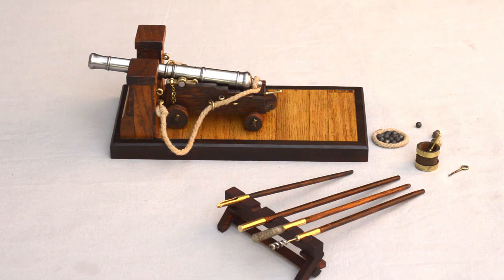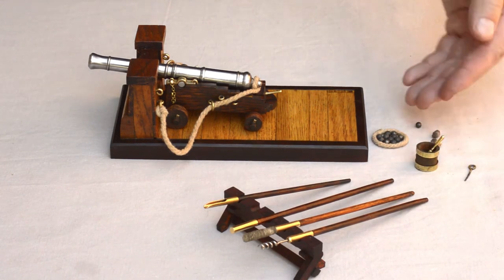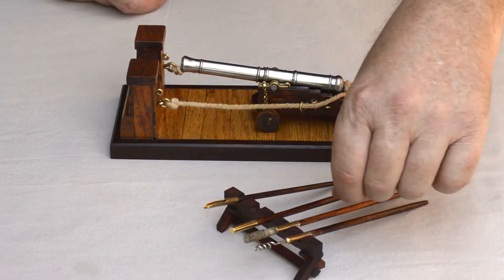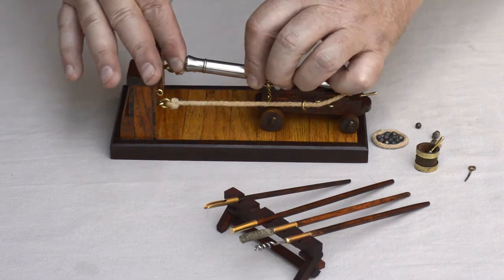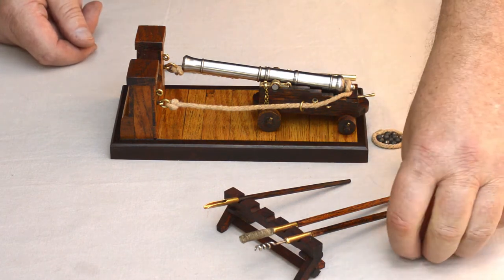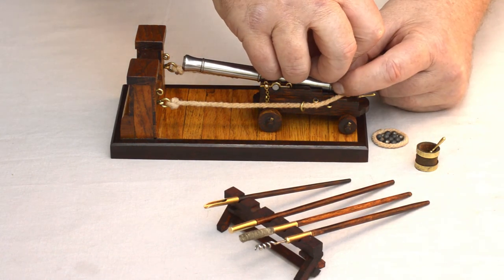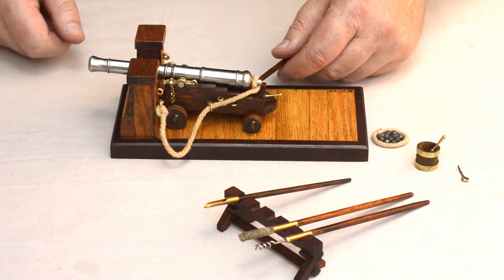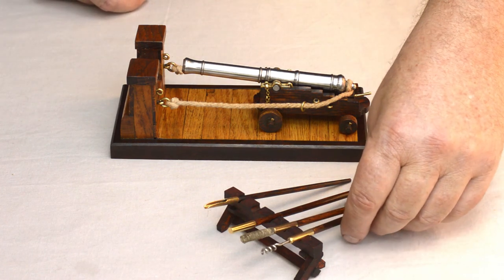Loading procedure of an 18th century naval cannon.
Loading procedure demonstration of an 18th century sea service gun using a twentieth scale model of an English 6 pounder gun.